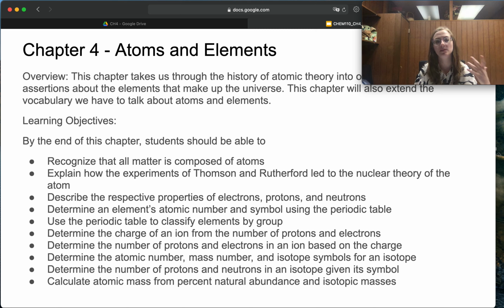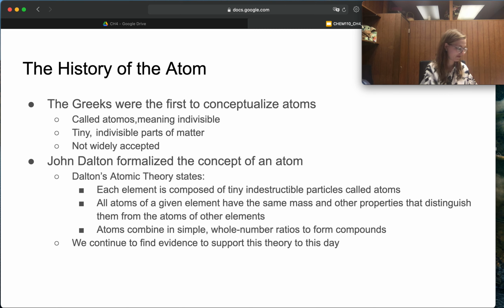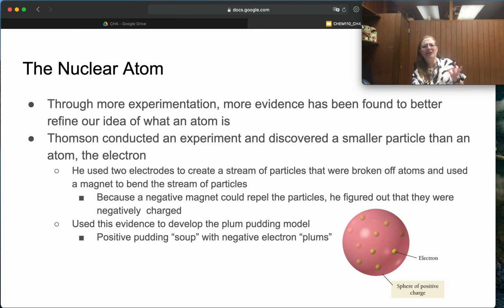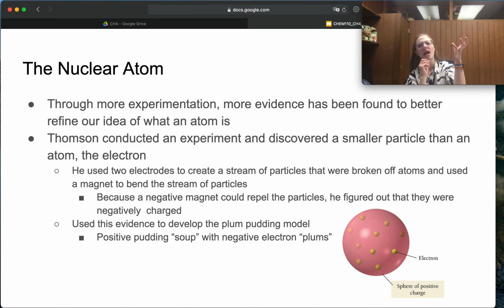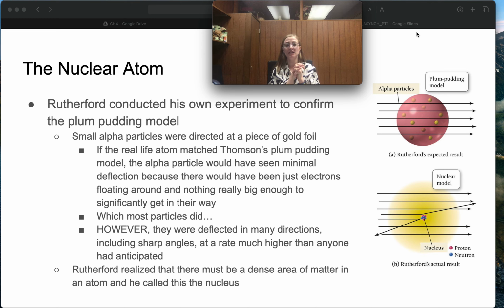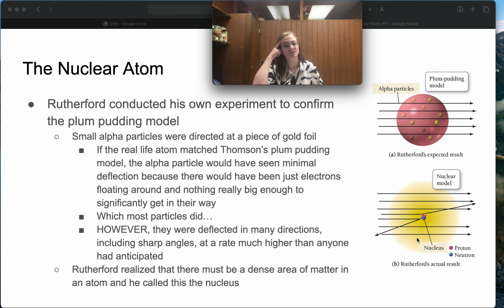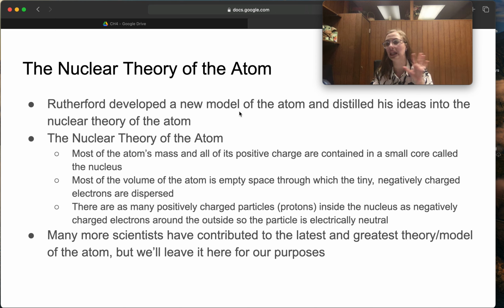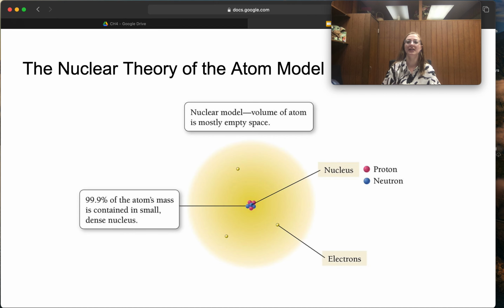History of the Atom, Atomic Theory, and the Nuclear Theory of the Atom